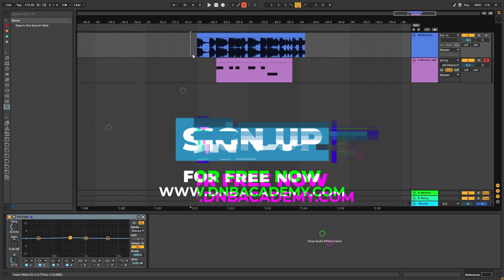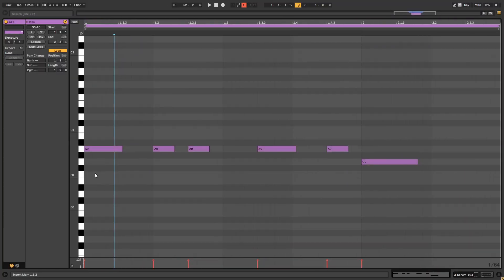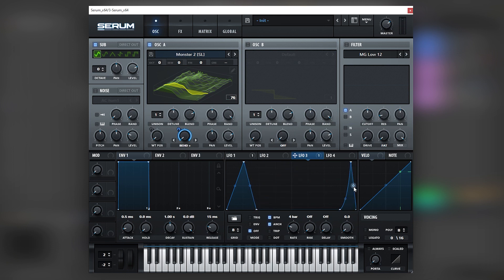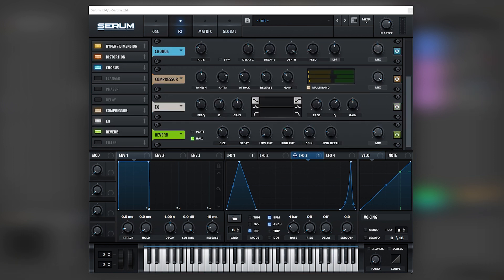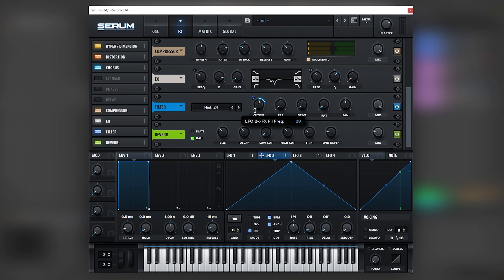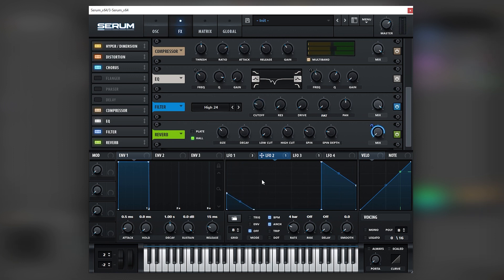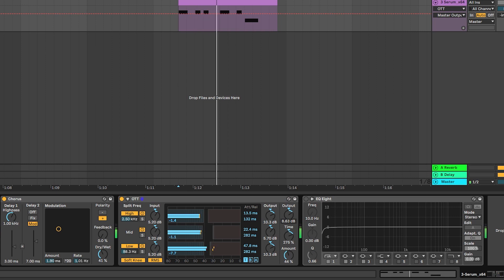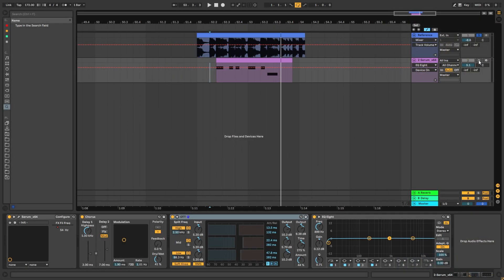How To Make BASSES Like NOISIA & CALYX & TEEBEE - HYENAS | Serum Tutorial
In this video, we show you how to make BASSES Like NOISIA & CALYX & TEEBEE - HYENAS in Xfer Serum